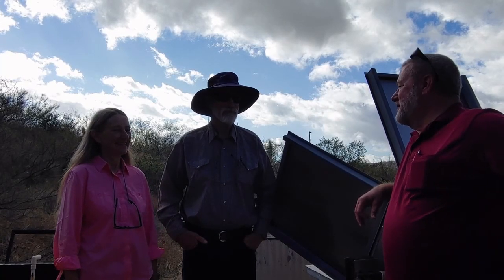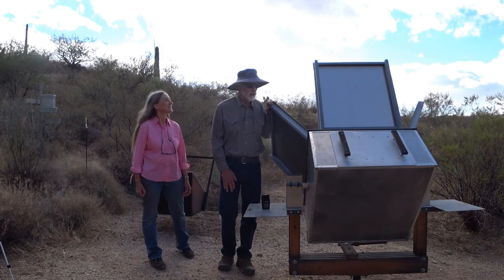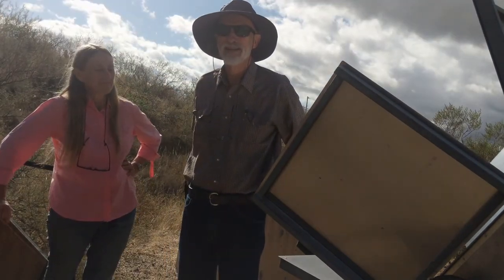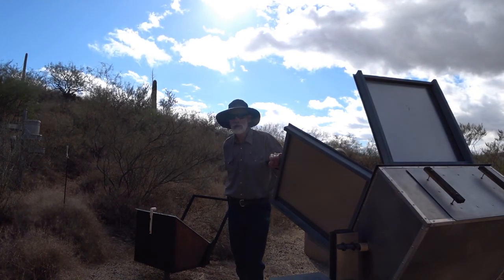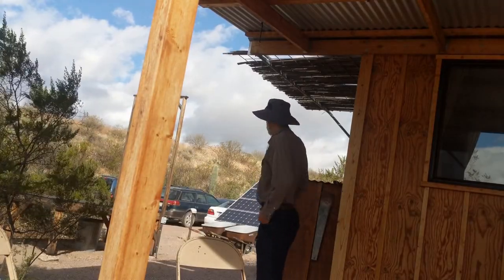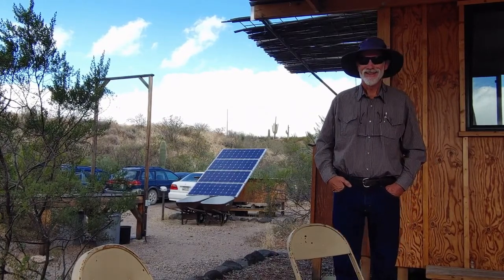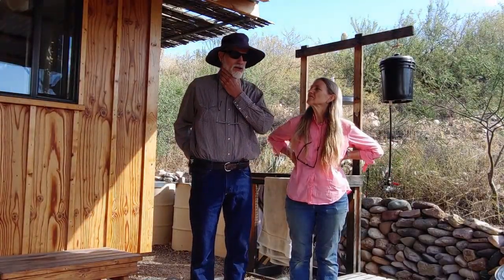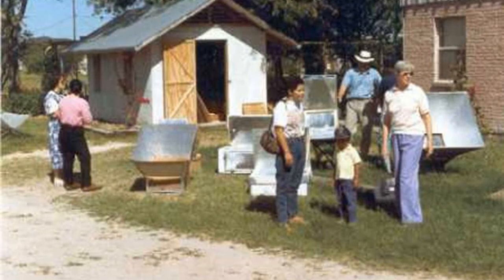David Omick & Pearl Mast: No Plumbing, Solar Cooker, & Homesteading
Pearl & David (aka La Perla y El Burro) thrive on their homestead in the arid Arizona desert, with a sturdy solar cooker and tiny home with no plumbing. Find out why David has determined that plumbing is "the worst invention known to mankind"! But also how they sync with the climate without the grid failures of so-called modern living. Find out more about how La Perla y El Burro "live outside the box" at Omick.net